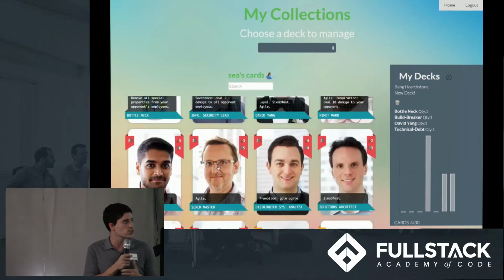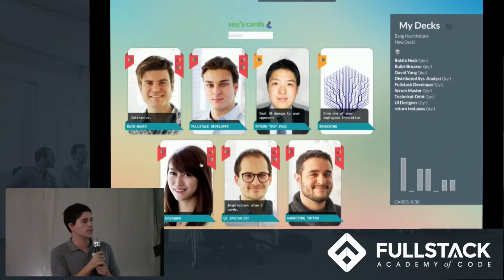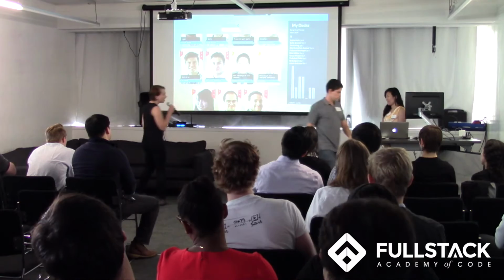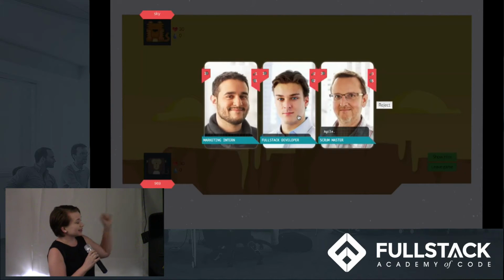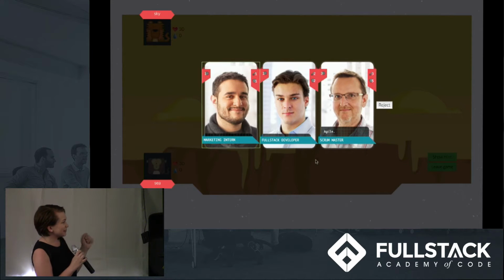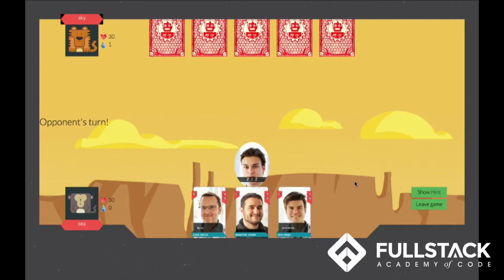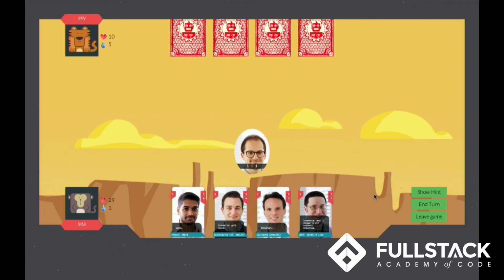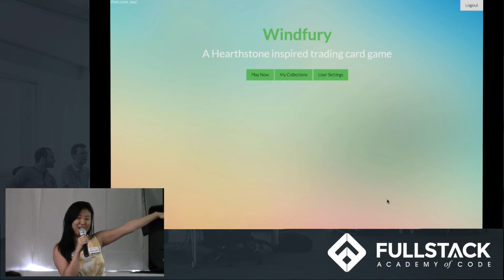Windfury (two-player trading card game)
A two-player trading card game that primarily revolves around turn-based battles between adversaries. Each game
represents a battle between players, who utilize spells and minions depicted on playing cards to defeat their
opponent. Players must strike a balance between attacking their opponent’s minions and directly attacking their
opponent. To win the game, a player must leverage the cards in their hand to reduce their opponent’s life force.
Each player starts the game with 30 life points and loses when he or she is reduced to zero. Players lose life points
when they are dealt damage by being attacked by summoned spells or minions. The strategy involved in winning
the battle is two fold. In addition to fighting one’s adversary, a player must construct a deck to optimize the cards
available to them during the game. Each card comes at a cost to the user, so players must effectively structure their
deck before the game.

Group Members: Chel Du, Kate McDonald, Alexis Rivero